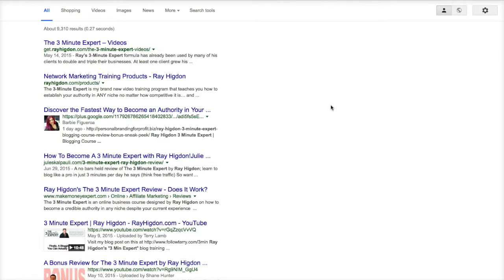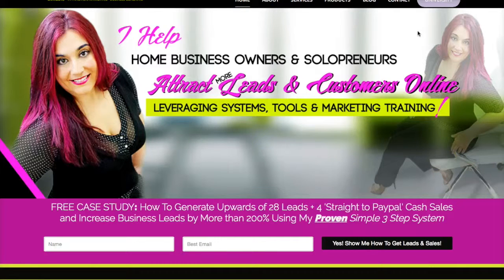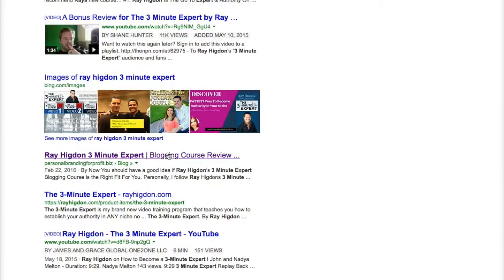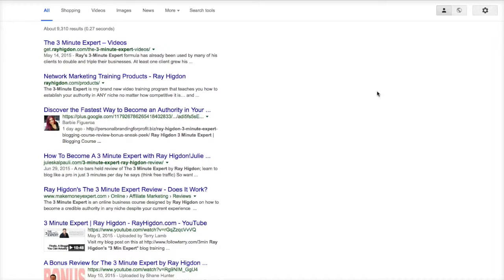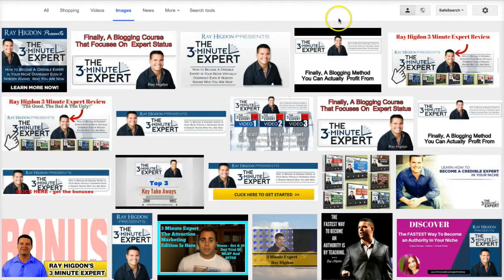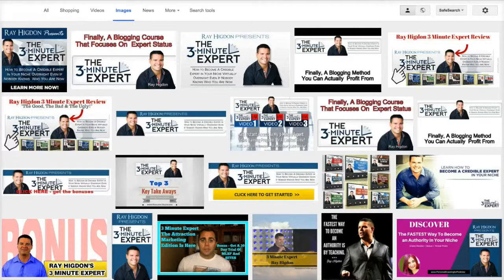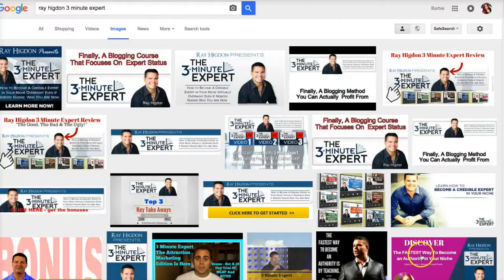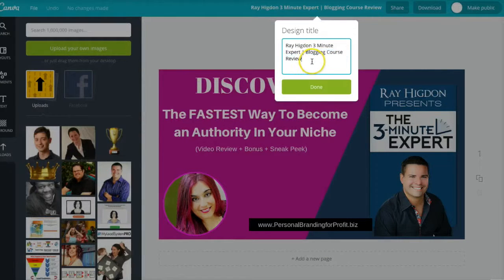How to Rank Your Blog Post Images on Google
Explore My Favorite Digital Marketing Business Building Tools:
This Video Shares a Simple Way to Get Your Blog Post Images to Rank On Google or Bing.